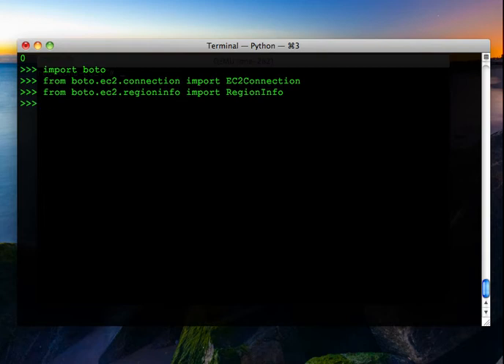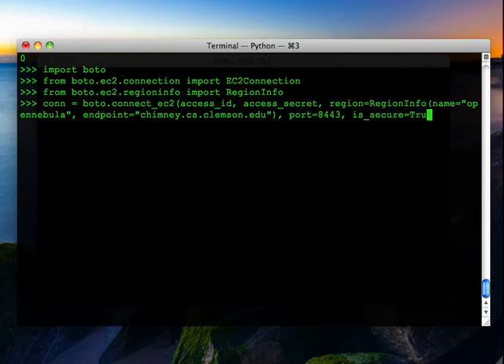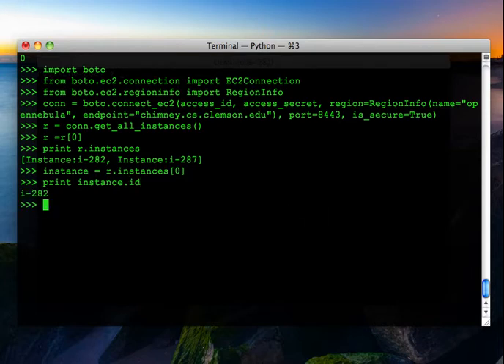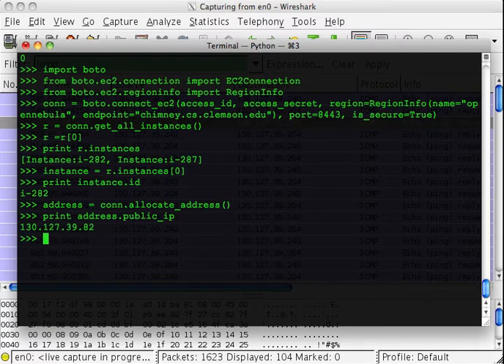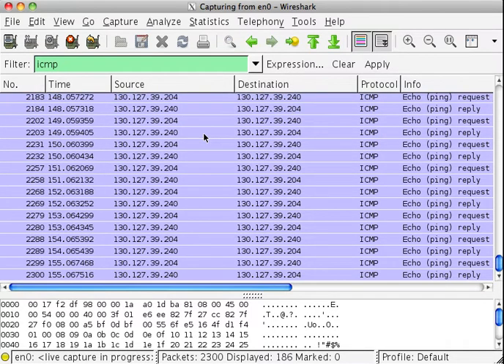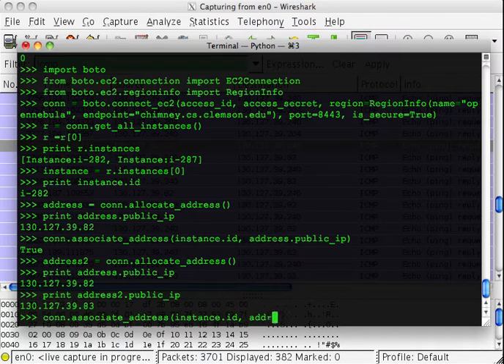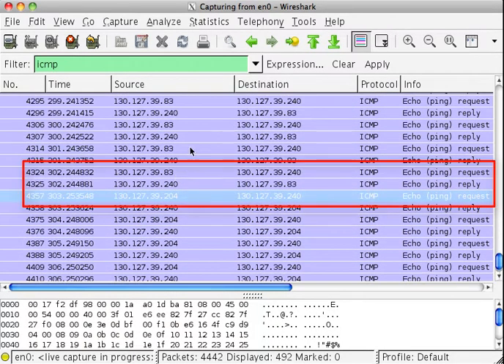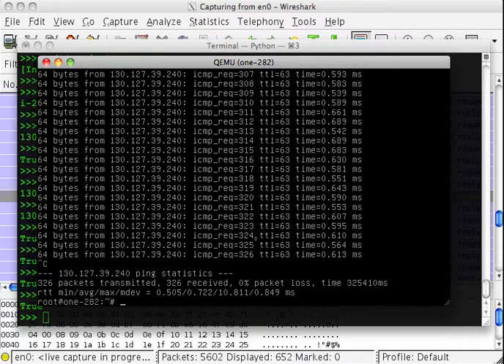onecloud-Elastic IP Demo.mp4